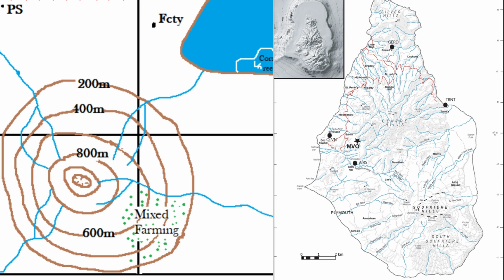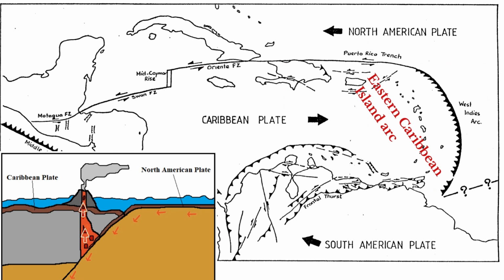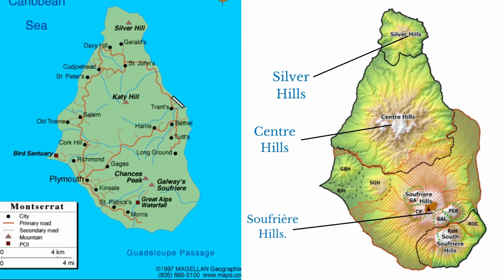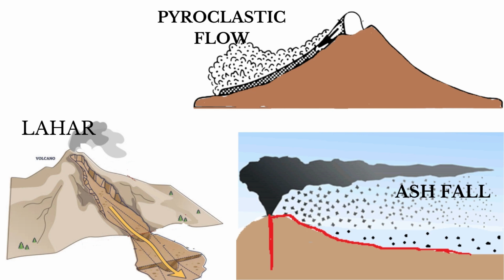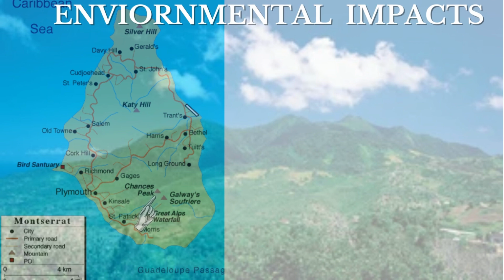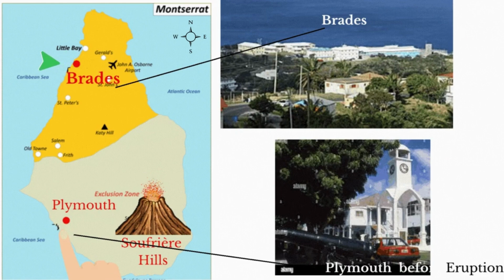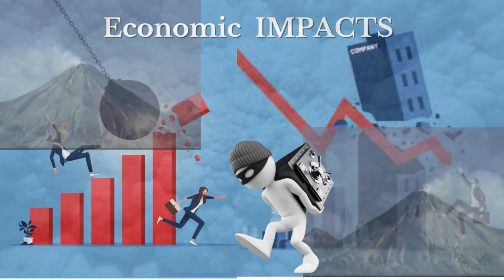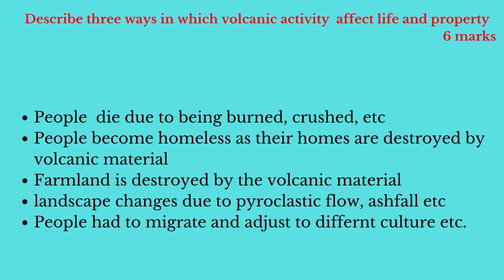Revising CSEC Geography part 2- Volcanic eruption in Montserrat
In this video we revise a few CSEC Geography topics while focusing mainly in Volcanic eruptions in Montserrat